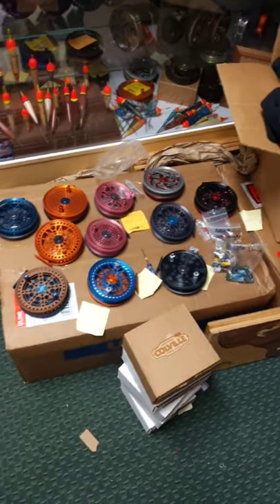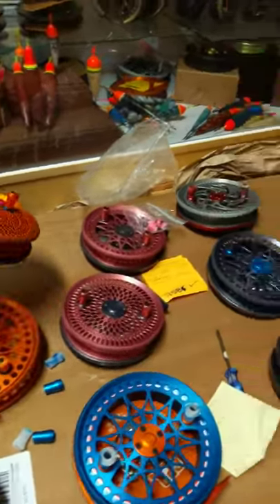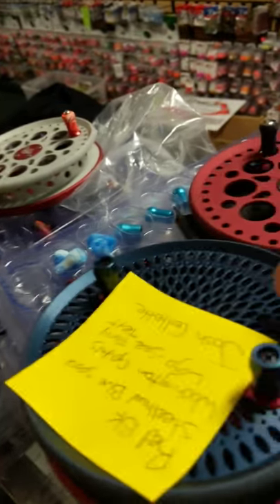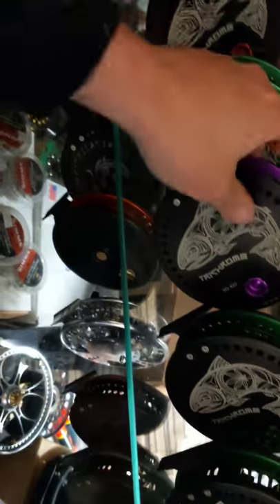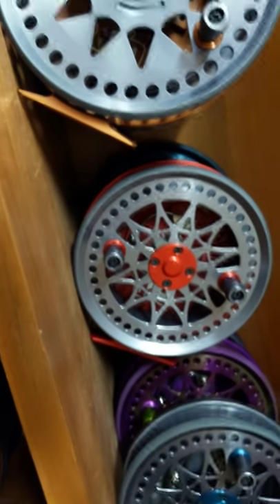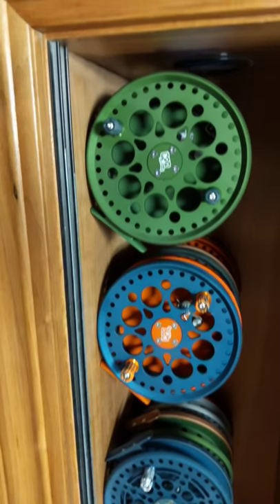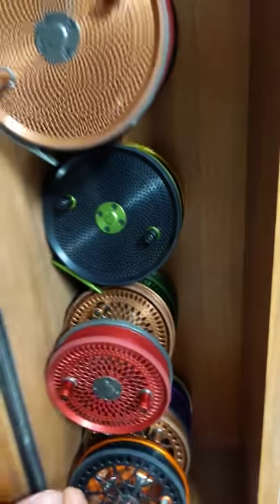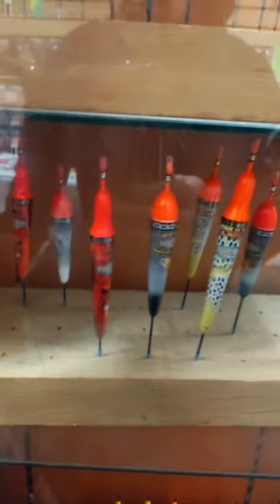Want a sweet Centerpin Reel? Check out the coolest and newest reels from Danny and the Crew on 4-11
Check out the newest hottest USA made centerpin reels from Buffalo's own Danny Colville. Find out what the chrome cartel has been running for centerpin reels. At Colville Outfitters and Colville Precision Reels our team appreciates all the love and support the steelhead community sends our way. Thank you for your business and we look forward to serving you for many years to come!